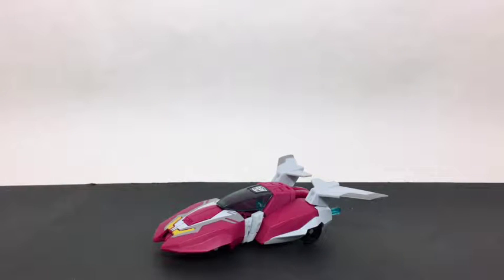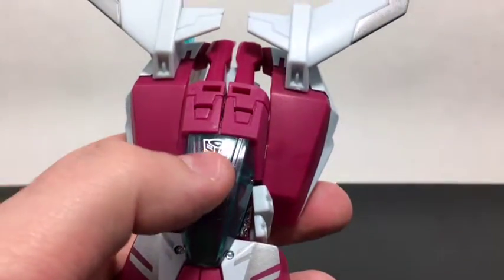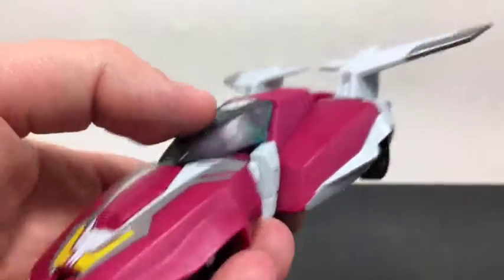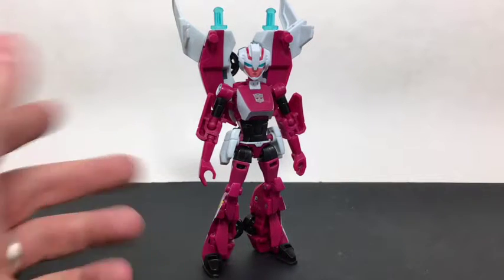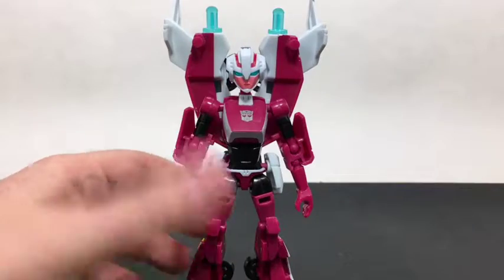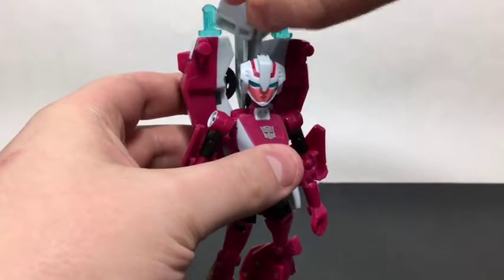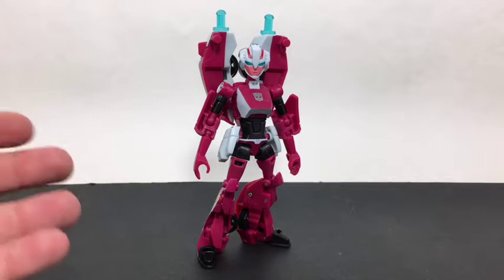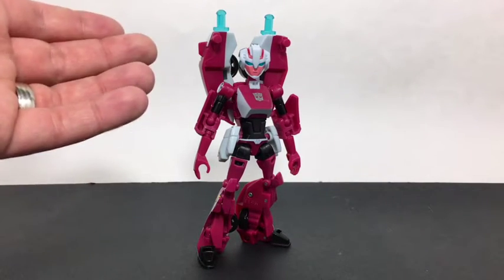TF Animated Arcee - Figure Study 100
Today’s piece: Transformers Animated Arcee